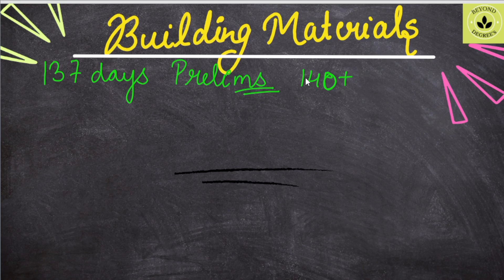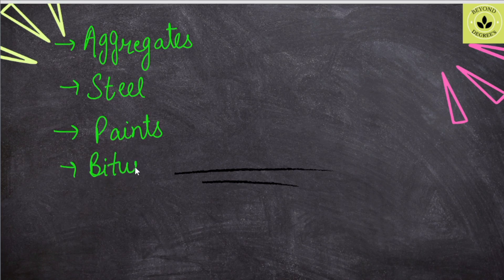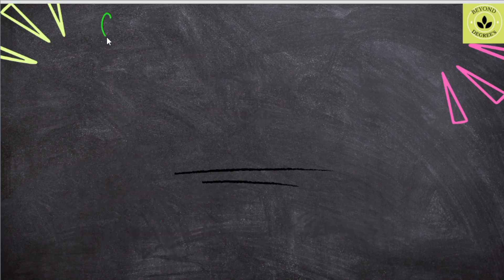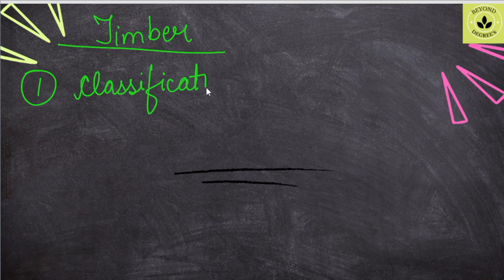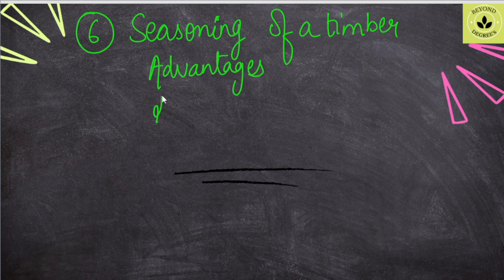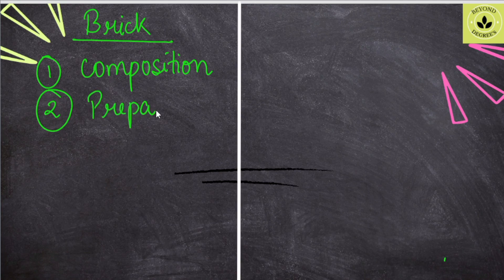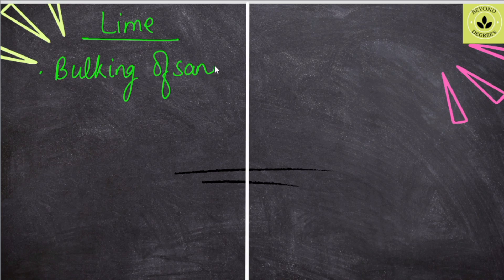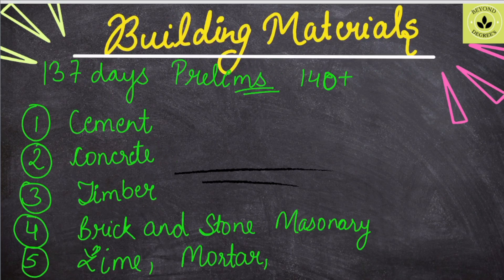MOST IMPORTANT TOPIC FOR BUILDING MATERIALS | IMPORTANT TOPIC FOR SSC JE 2023 | BMC CIVIL